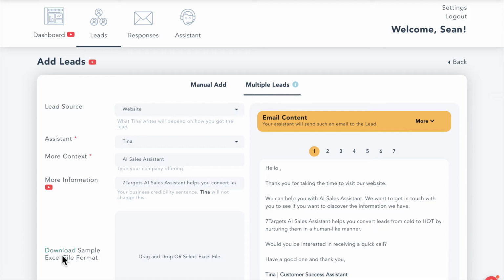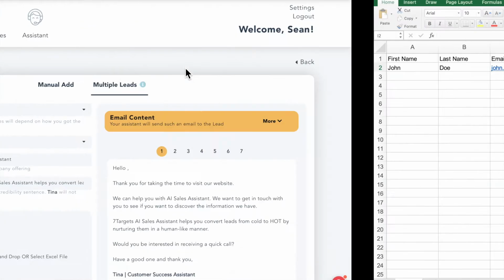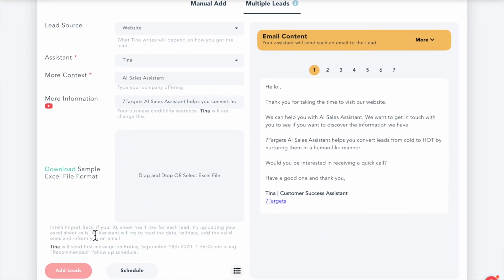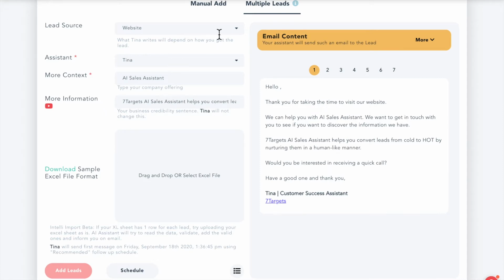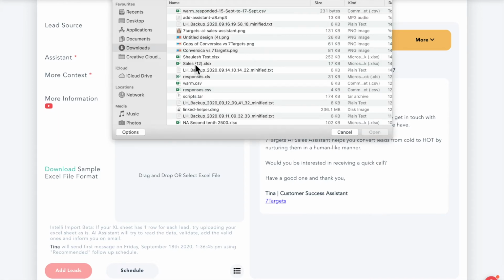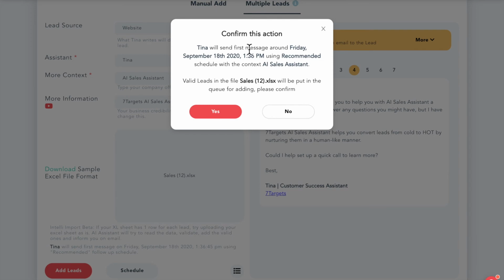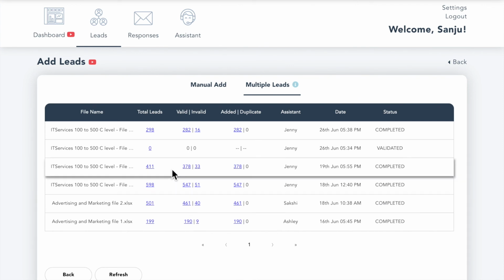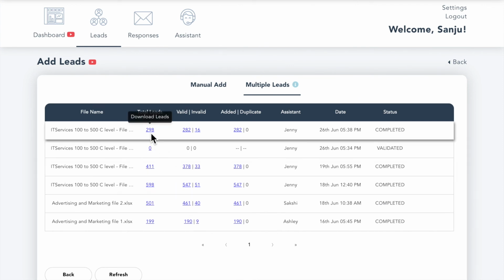Add Multiple Leads using AI Sales Assistant | Virtual SDR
Let me explain the highlights of the current video first. I have added an overview video link at the bottom of the description.

To add multiple leads, provide an excel sheet in the format specified in sample excel. Each row would represent one and only one lead, and the first row is the title row.

00:00 - Excel sheet format to upload leads in 7Targets AI sales assistant
00:30 - Uploading the excel sheet
01:03 - Status of the uploaded leads

AI sales assistants are capable of reducing almost all the mundane tasks from the sales process.

- SUPER SMART usage of out-of-office emails

- Automated and Intelligent Email Cleanup

- Write different emails each time (Dynamically generated emails)

- Specific vertical focused, segment-wise nurturing

-B2B webinar announcement broadcasting